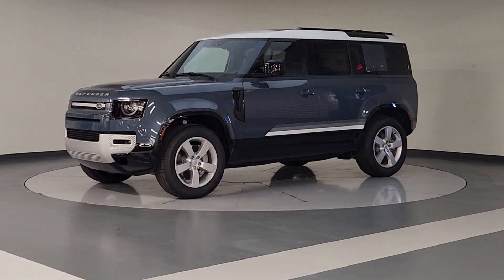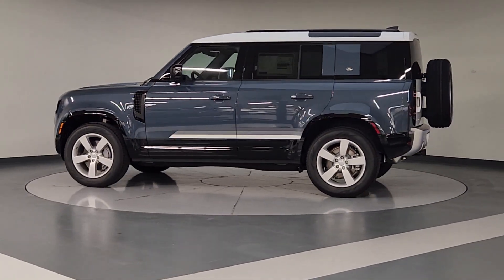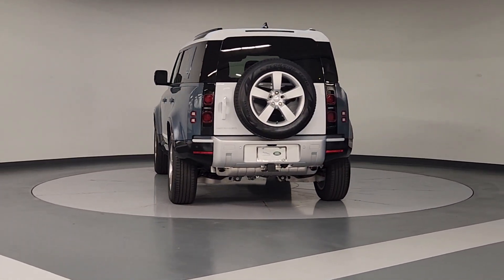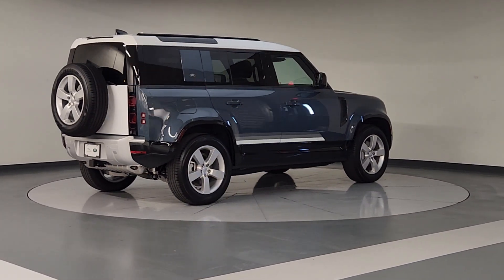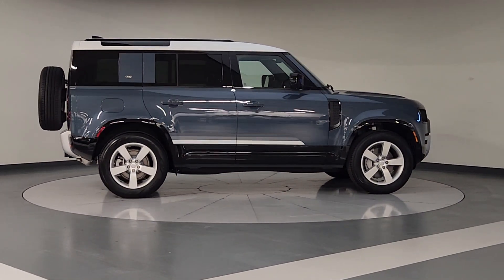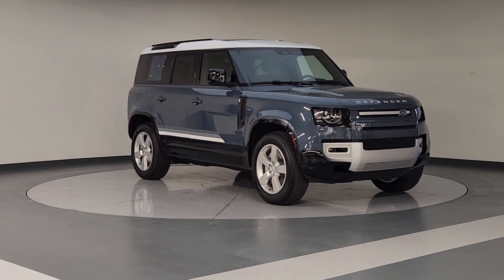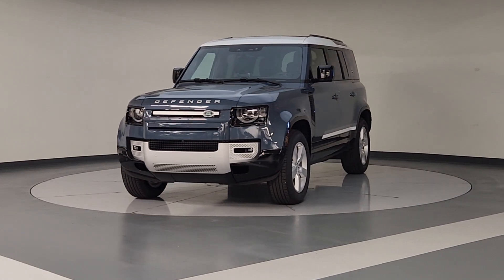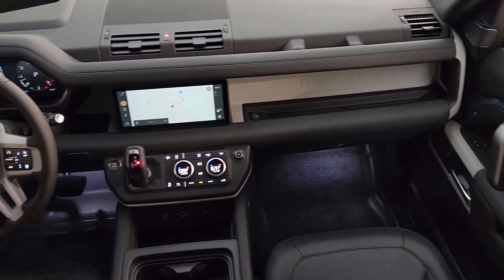2024 Land Rover Defender_110 Friendswood, Pearland, Houston, Pasadena, League City R2247957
Tasman Blue Metallic New 2024 Land Rover Defender_110 S available in 17970 Gulf Freeway, Friendswood, Texas at Land Rover Clear Lake. Servicing the Friendswood, Pearland, Houston, Pasadena, League City, TX area.

Stop in and test drive this new Blue 2024 Land Rover Defender 110 S today.brbr* All new vehicles will have a $150.00 Doc fee added to the selling price. MSRP is the Manufacturers Suggested Retail Price (MSRP) of the vehicle. MSRP DOES NOT REFLECT THE ACTUAL SELLING PRICE. Dealer sets actual selling price. Additional charges apply for offsite delivery taxes title registration preparation and documentary fees tags labor and installation charges insurance and optional equipment products packages and accessories. Residential restrictions may apply. Options model availability and actual dealer price may vary. See dealer for details costs terms and complete details.